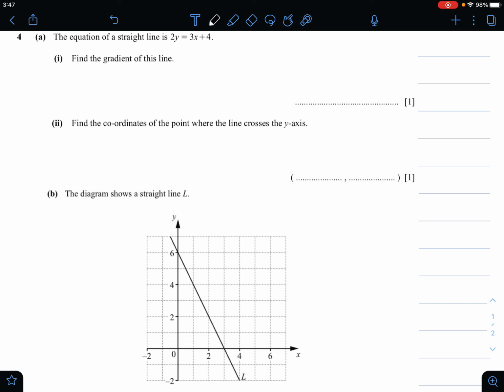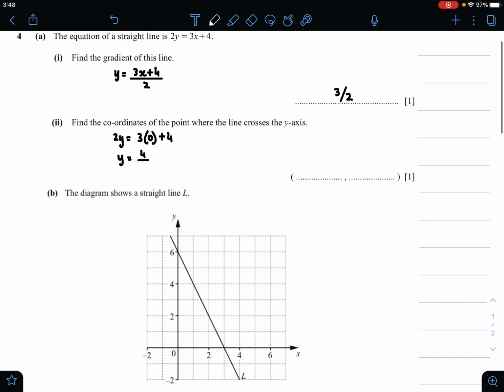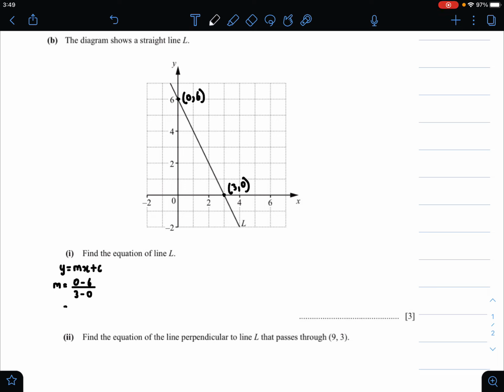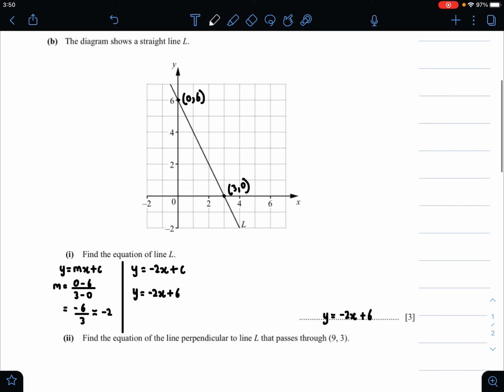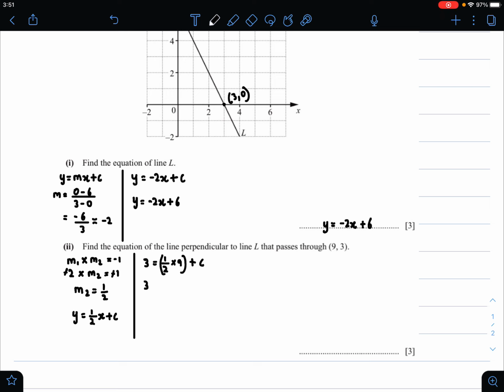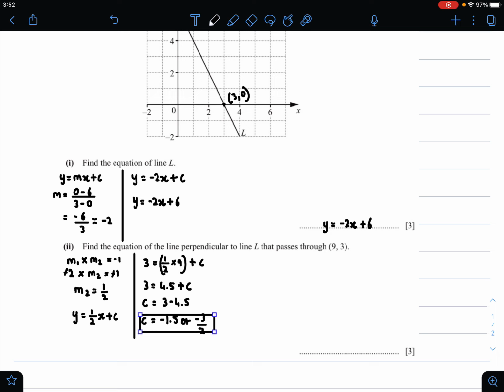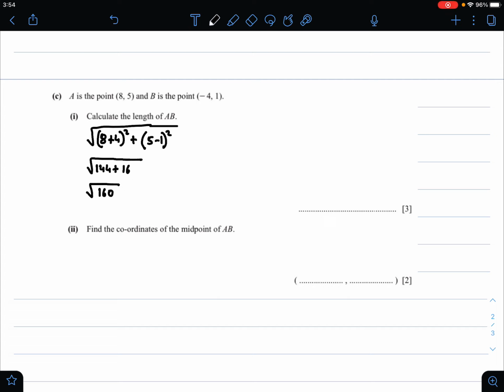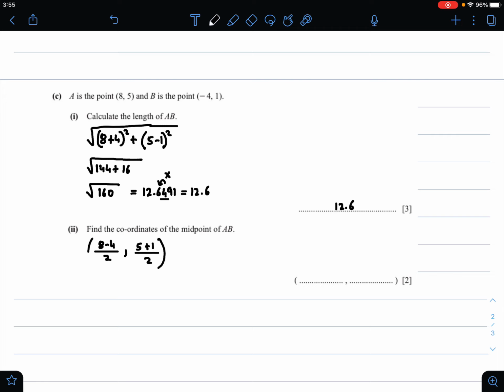IGCSE EXTENDED Mathematics 2019 MAY/JUNE Paper 4 Variant 2 Question 4